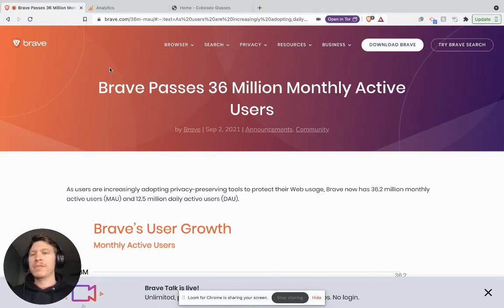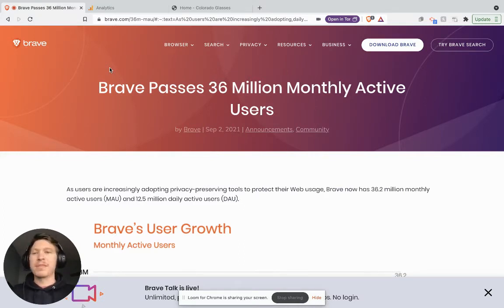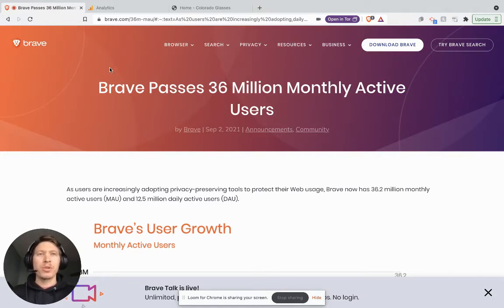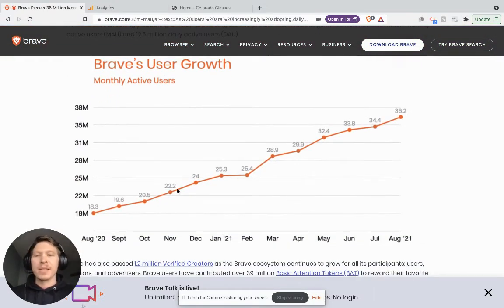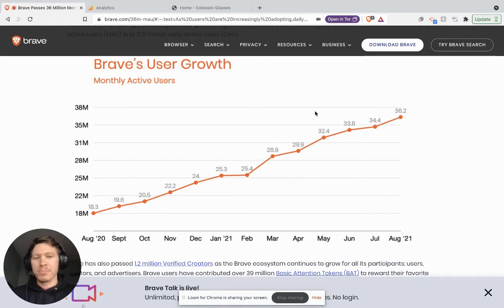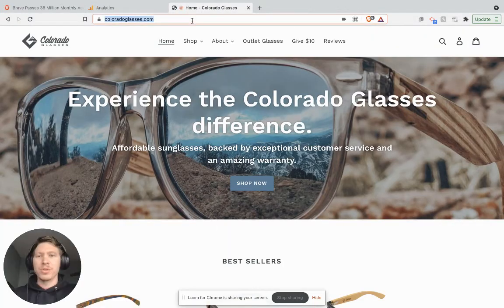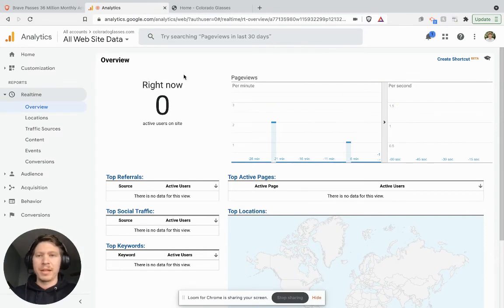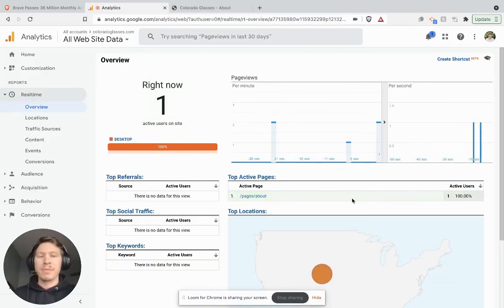Ad tracker blocking is worse (and better) than you thought.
There's good and bad news around recent iOS 14.5 data privacy changes. Turns out it's the same news - ad tracker blocking has been going on for YEARS, it's just not been mainstream.

Jeremiah gives a quick example with Brave browser of how blocking impacts data in GA, and why we've built attribution the way we have to help mitigate these kinds of tracking issues.